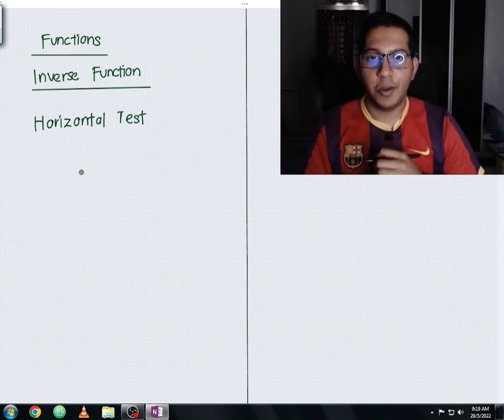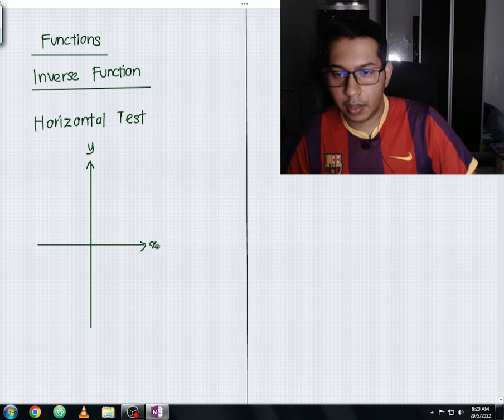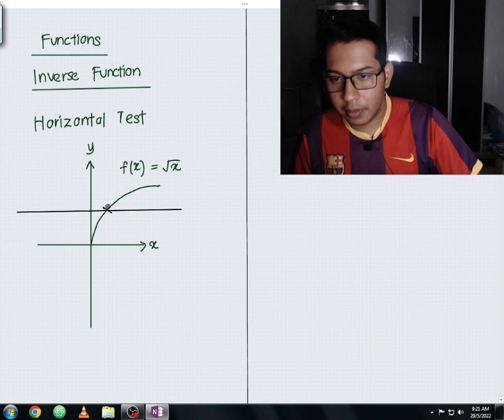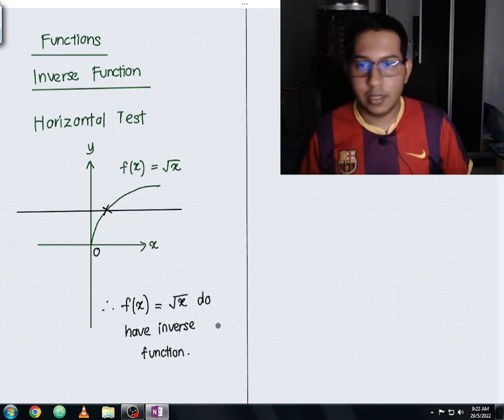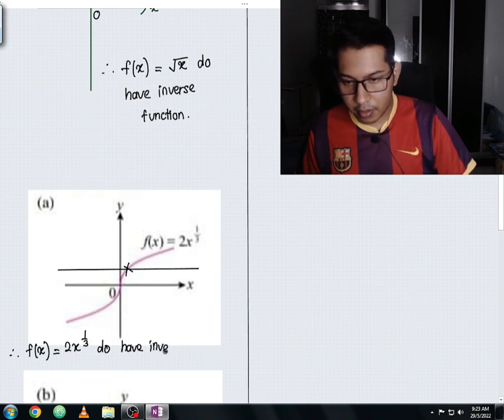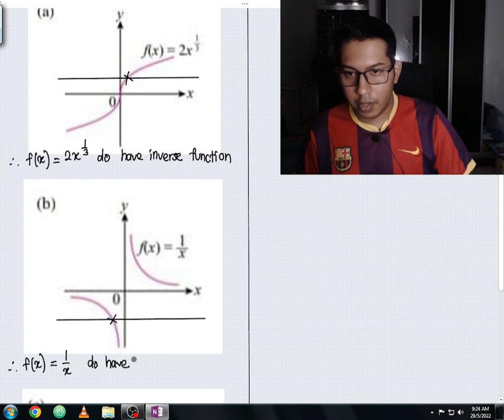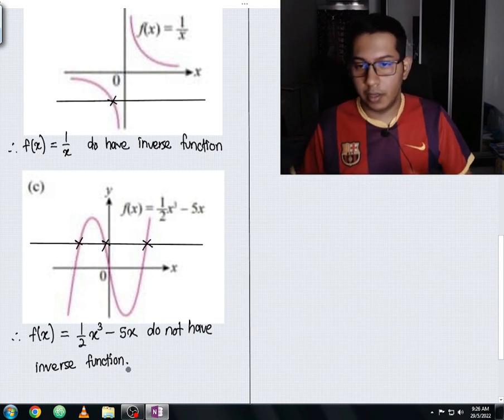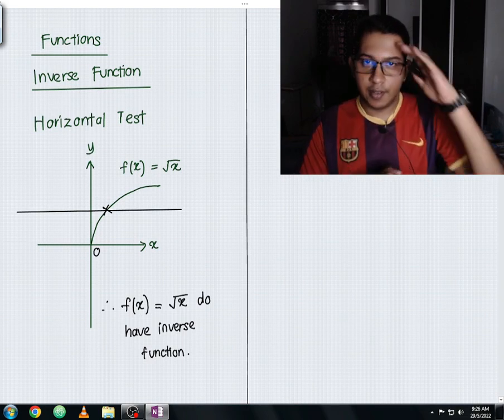Functions Lecture 9 - Horizontal Test | Add Maths KSSM | Math Tutor Edu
This is 9th lecture video of add maths form 4 chapter 1 : functions part 9 which covers the horizontal test within the inverse functions subtopic .

In this lecture video, you will be exposed to the horizontal test to check whether a graph has an inverse functions or not together with some examples.